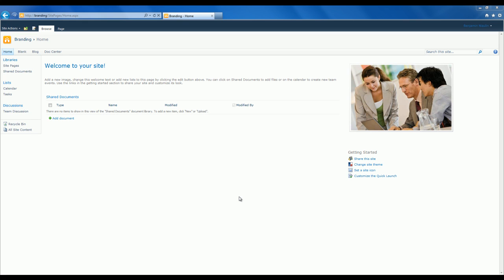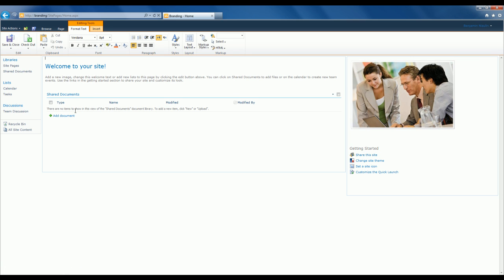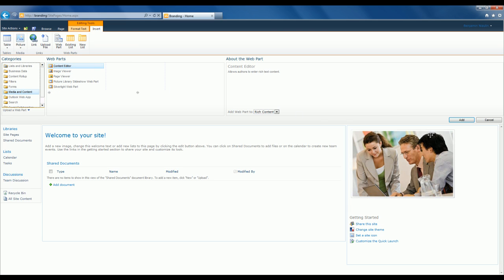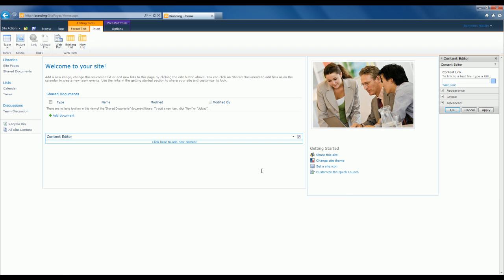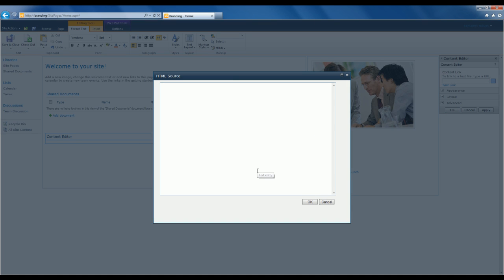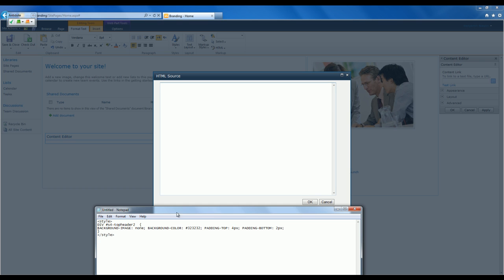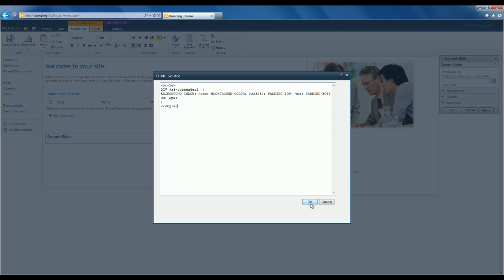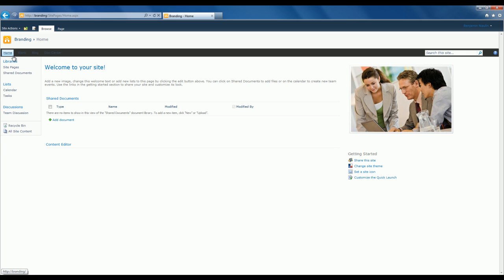Branding a SharePoint Site - Part 01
To best view, click the gear icon in the bottom right corner of the video window, choose 720 HD and expand the view to full screen.

Benjamin Niaulin (pronounced like 'violin') walks through the beginning steps for branding a SharePoint site through basic CSS. This is the first in a continuing series of beginner level how-tos for SharePoint branding.